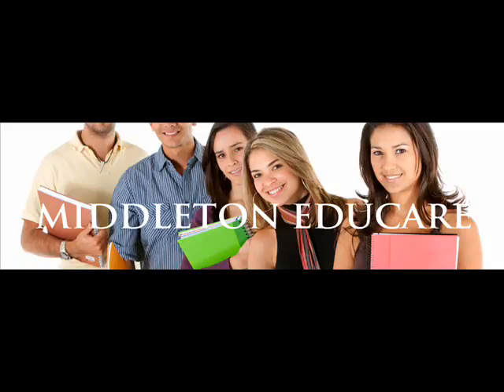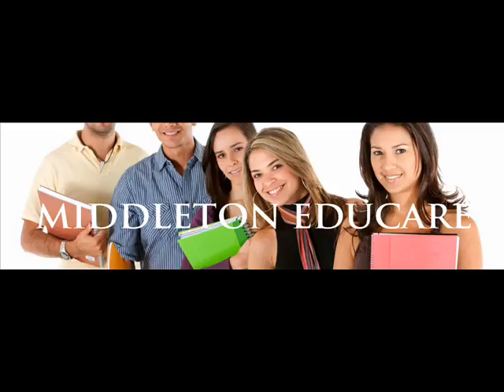Proficiency Paper FF114 Updated Version